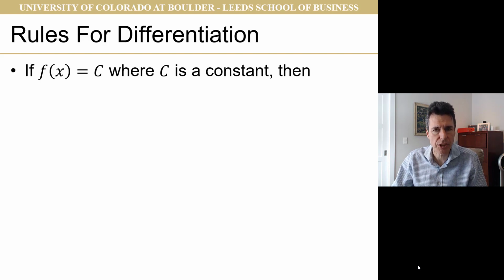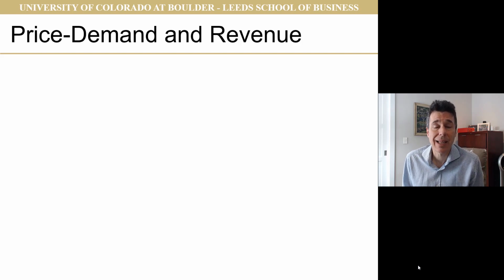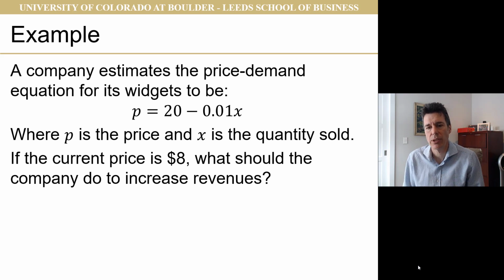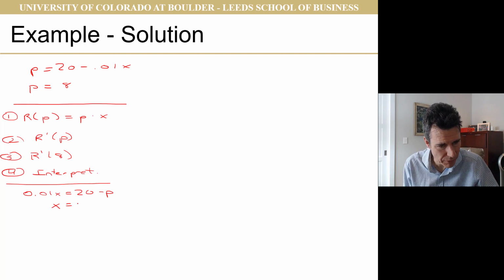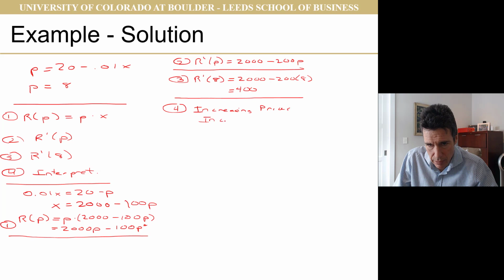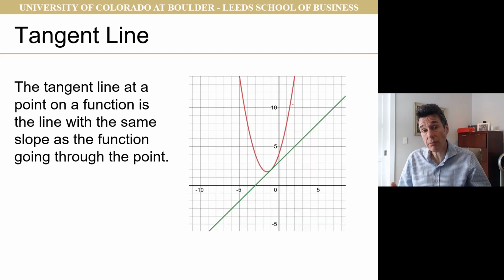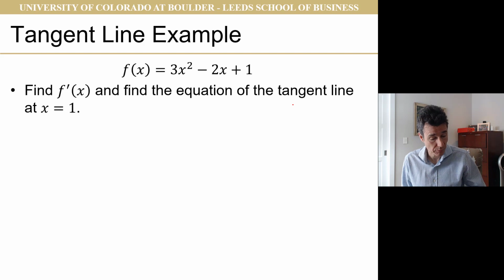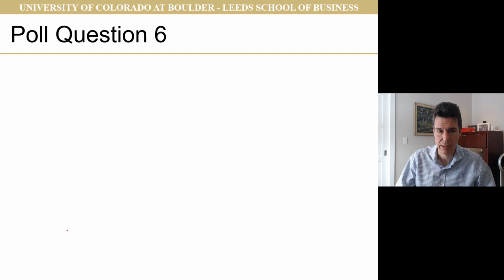FNCE 2010 Basic Differentiation Properties Video Lecture